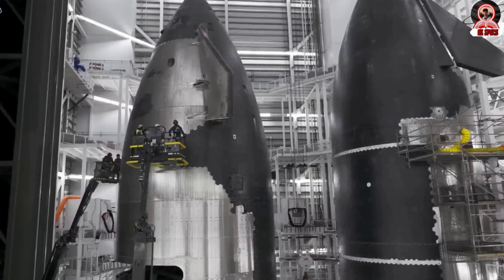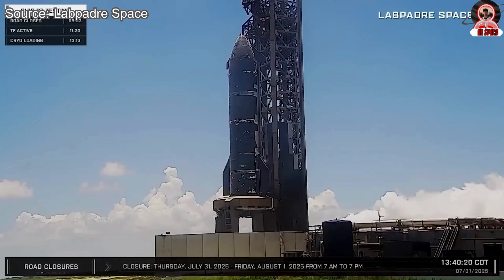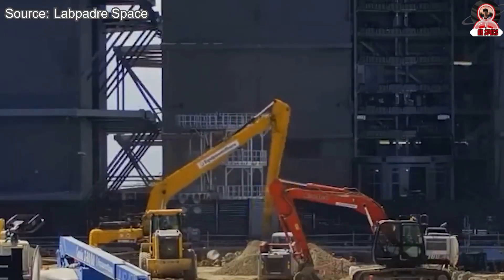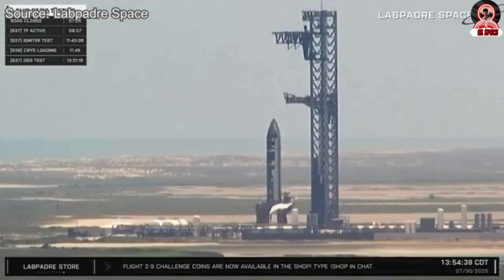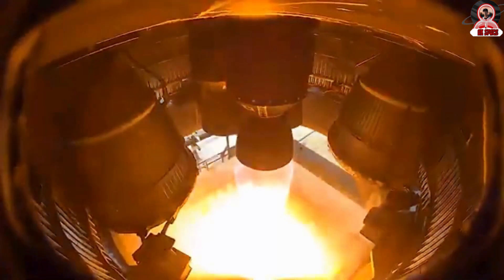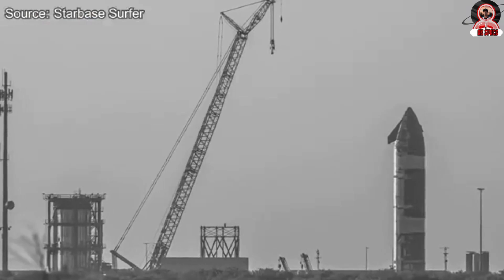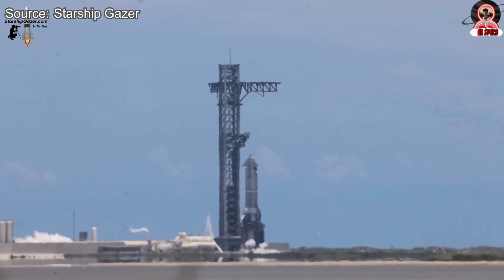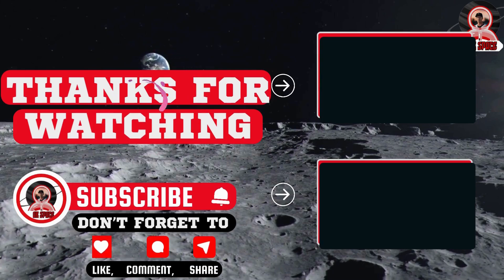Ship 37 Fires from Orbital Mount! But What Just Happened?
🚀 SpaceX Achieves Starship Static Fire on the Orbital Launch Mount — But Something Went Wrong! 🔥
SpaceX just pulled off a major milestone as Ship 37 successfully fired its engines directly from the Orbital Launch Mount, a critical step toward the highly anticipated Starship Flight 10, targeting launch this month. However, the test wasn’t flawless...
During the static fire, observers noticed strange anomalies and technical issues that could affect the upcoming flight timeline. From engine behavior to possible pad-side concerns, this test raised eyebrows among engineers and space fans alike.